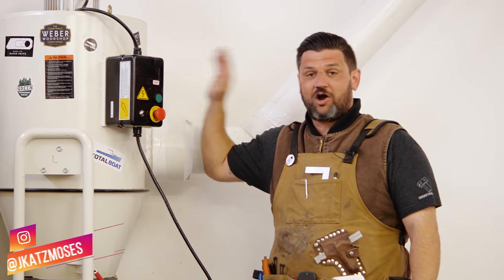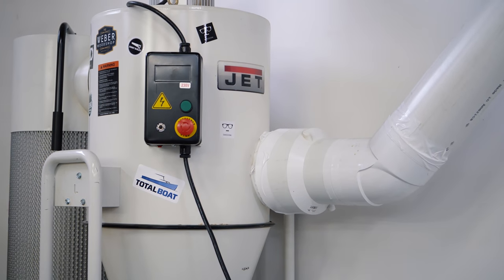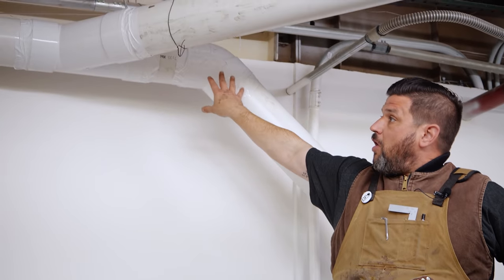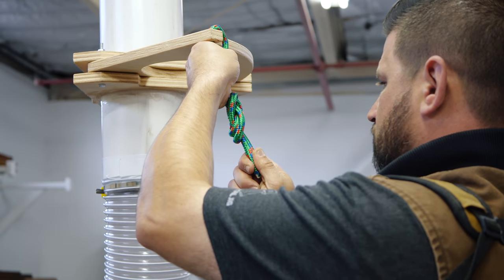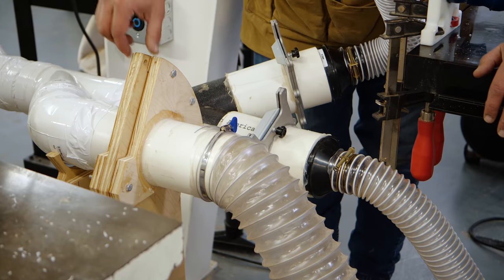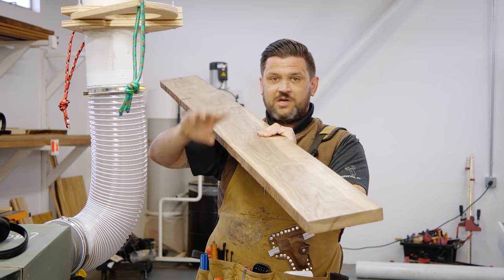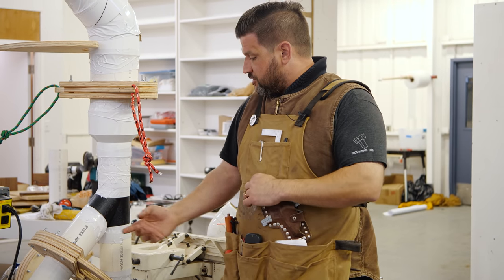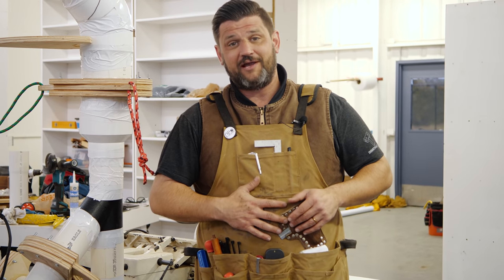Dust Collection Install with Lots of Tips,Tricks and Shop Made Blast Gates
This week I walk you through my DIY Dust Collection System with Shop Made Blast Gates and a floor sweep. I’ve learned a lot about dust collection over the last couple years. Specifically, don’t use pvc cement and don’t use any hard 90 degree turns anywhere in the system.
I used the cheapest option of dust collection pipe in both 4” drain pipe with and outside dimension of 4.215” and 6” Thin Wall PVC with an outside dimension of 6.25”. I’m going to try to blow up a dust collector in the coming weeks and run some tests on the system. Let me know what questions you have an I’ll answer them in a future video. And no, I didn’t ground my system and don’t plan to. Cheers!
Tools I love:
5 Minute Epoxy
¼” Inexpensive Router Bit Set
½” Inexpensive router Bit Set
45 Degree Bit I Like
Camera Gear:
Lumix GH5-s and main lens
30mm Macro Lens
15mm Lens
50mm Lens I use for product shots
Lav Microphone
2nd CAMERA Canon 70d
24MM Wide Angle/Macro Lens
50MM f/1.8 for those tight shots
10-18mm Lens for the wide shots